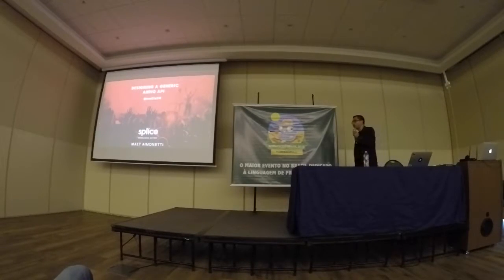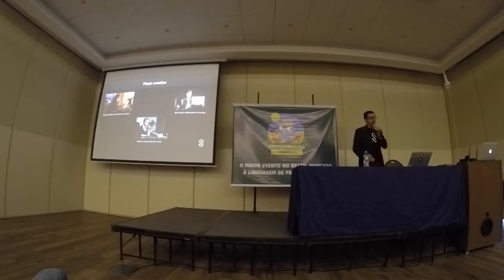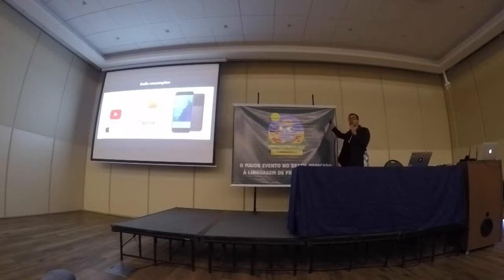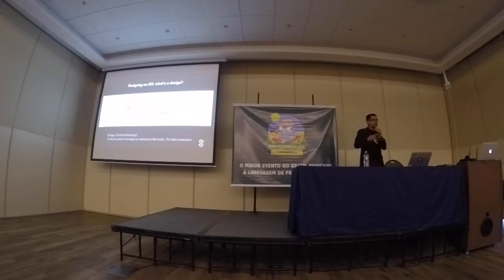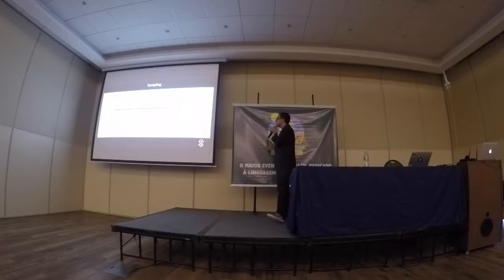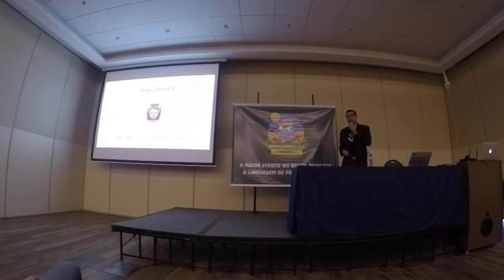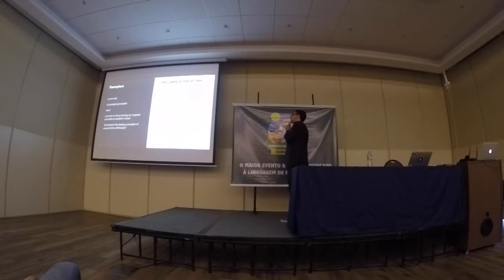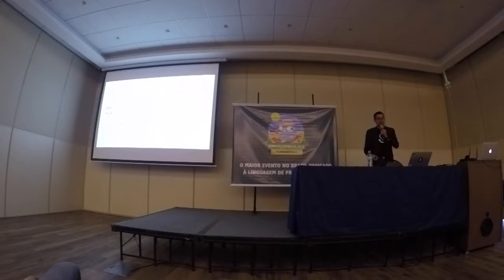GopherCon Brasil 2016 - Matt Aimonetti - Designing a generic audio API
Palestra do Matt Aimonetti na GopherCon Brasil 2016 em Florianópolis - 5 de Novembro

Talk by Matt Aimonetti at GopherCon Brasil 2016 in Florianópolis - November 5th